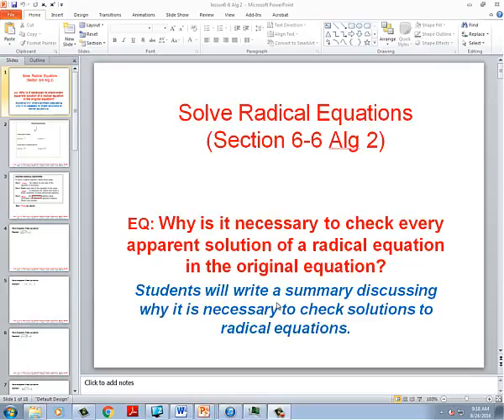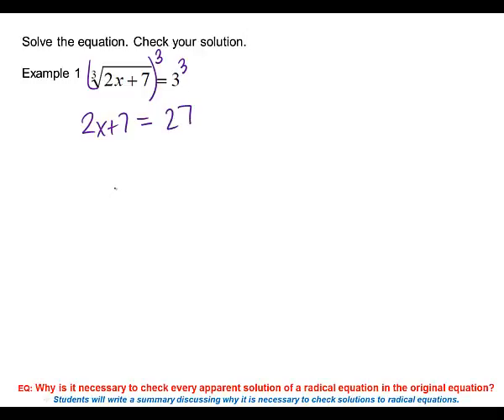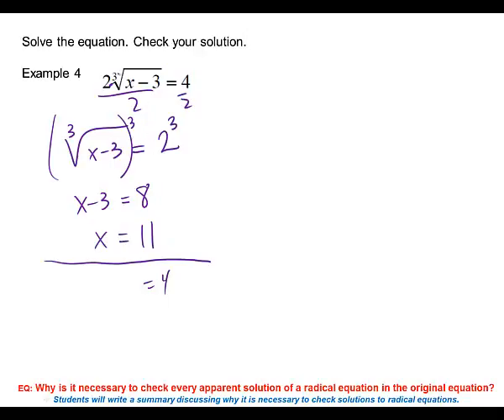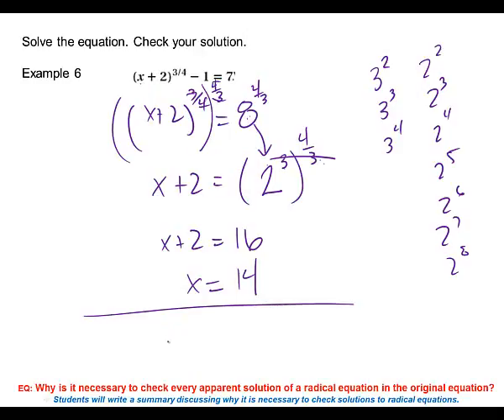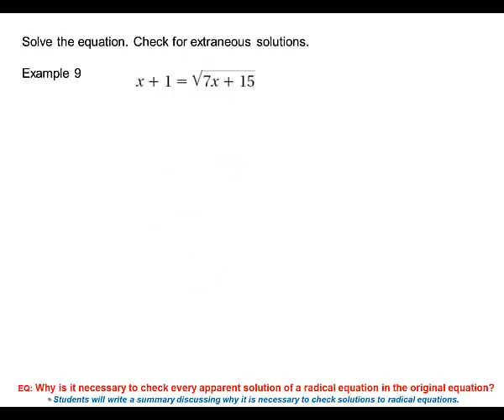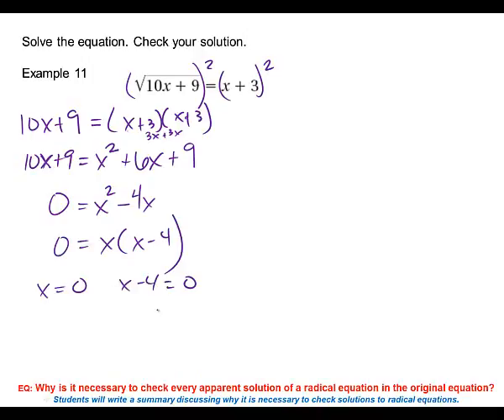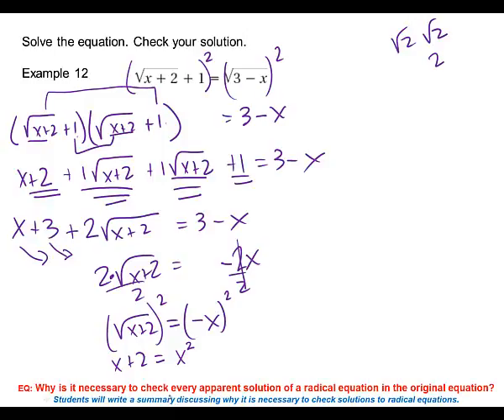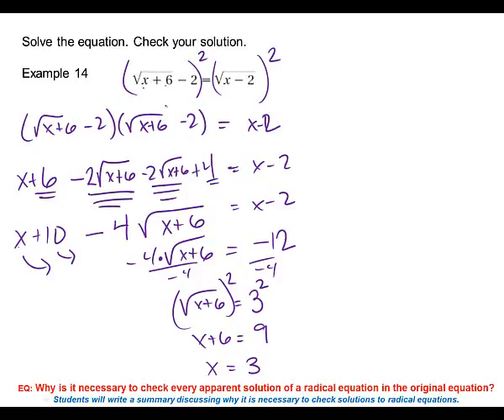MA lesson 6 6 Alg 2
Solving Radical Expressions